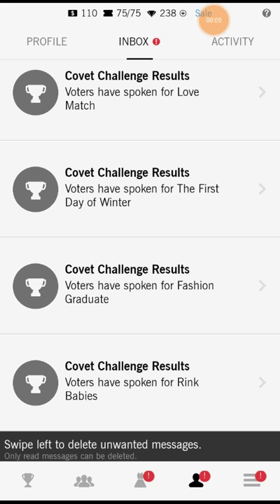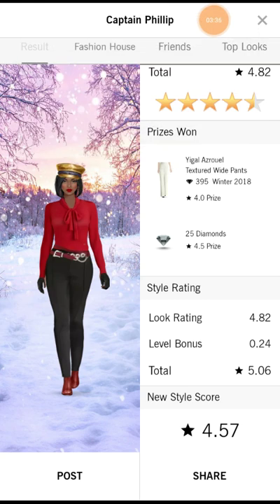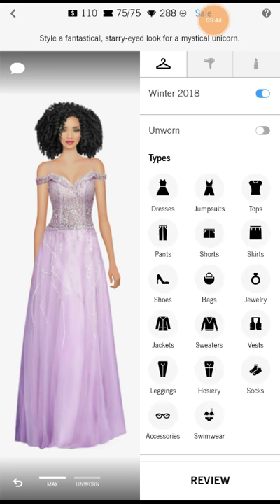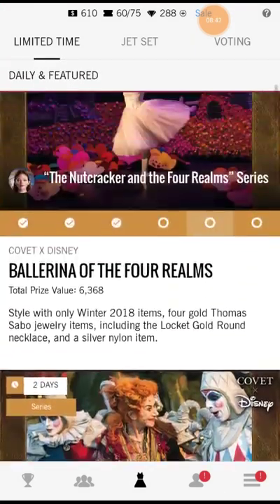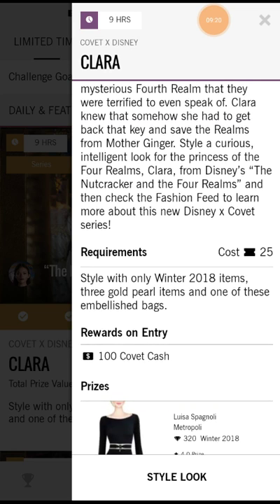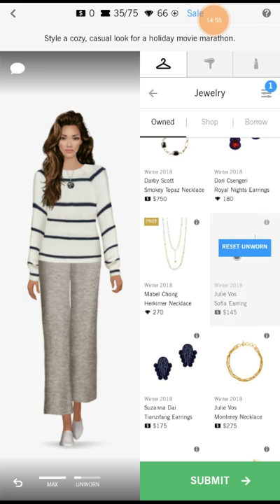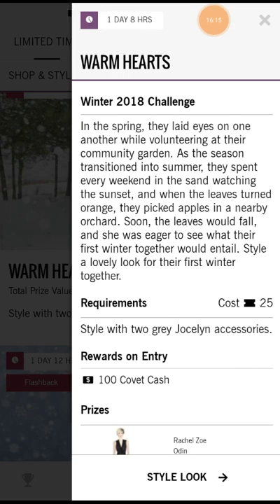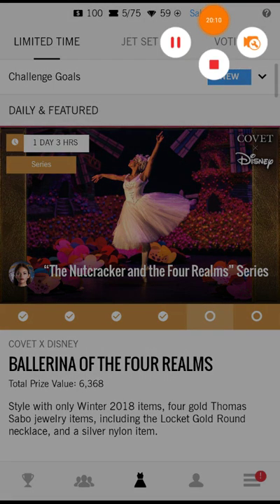Covet Fashion: Rags to Riches Episode 9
Here's Another episode of Covet Fashion for fans of the game!